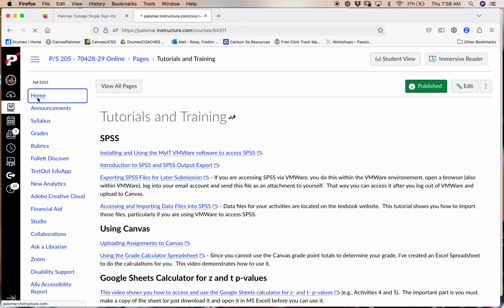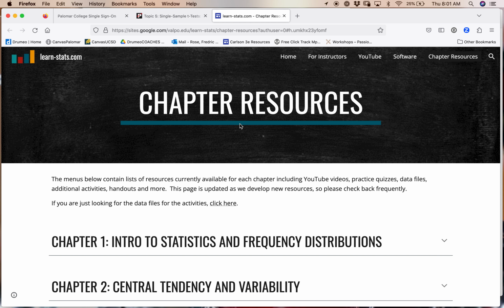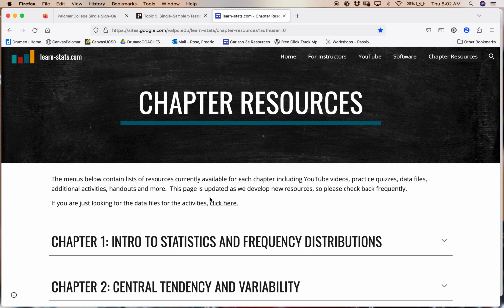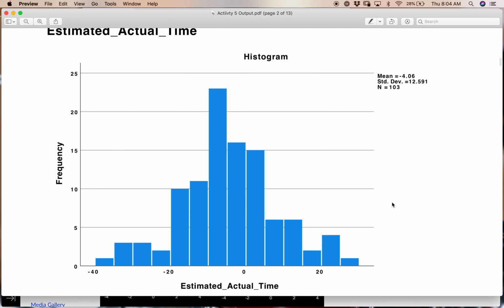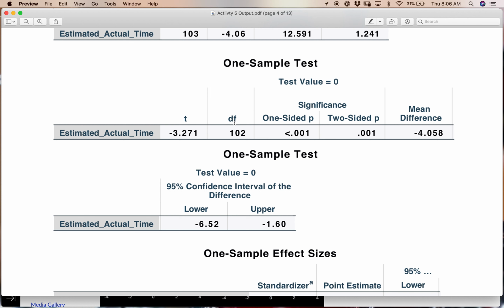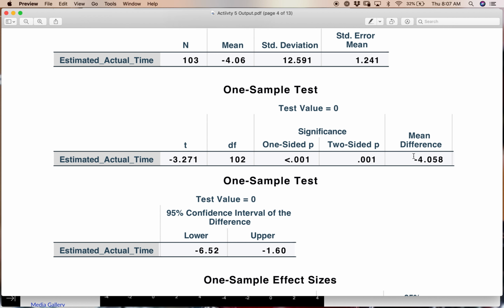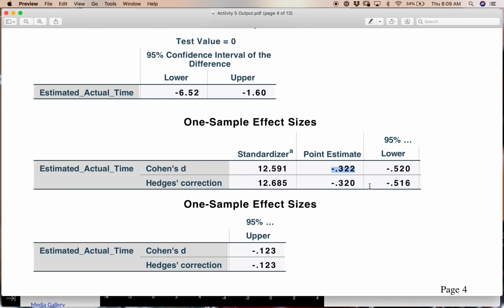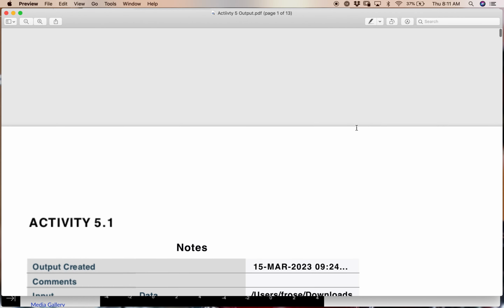Reading an SPSS Output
A Psy/Soc 205 tutorial for how to read the output from SPSS analyses using the one-sample t-test as an example.